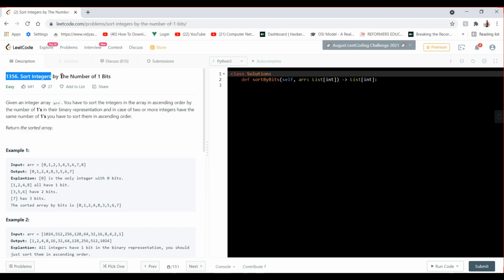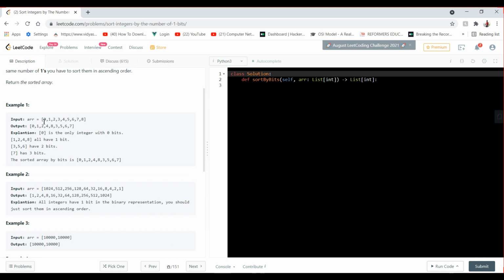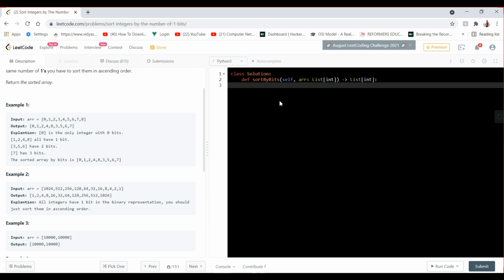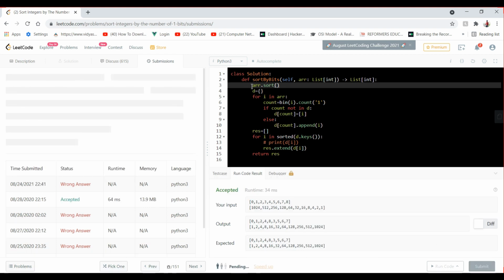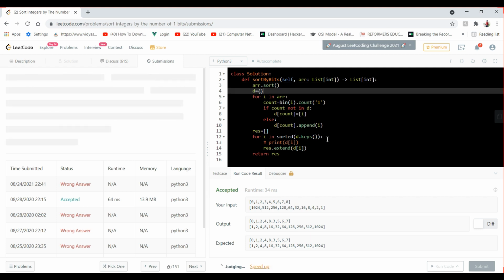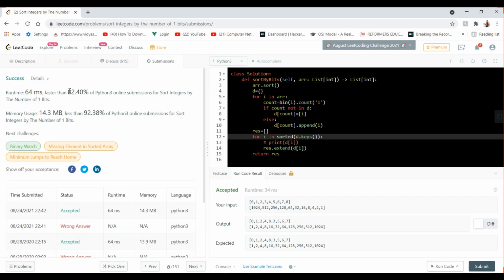1356 Sort Integers by The Number of 1 Bits | Leetcode Easy Level Questions Complete Playlist in Py3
Leetcode Easy Level Question:
1356 Sort Integers by The Number of 1 Bits